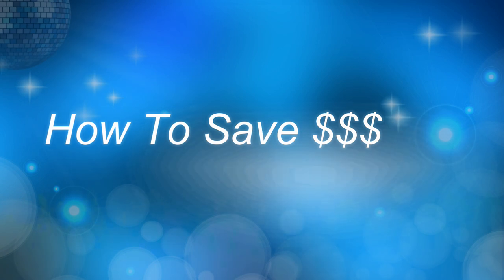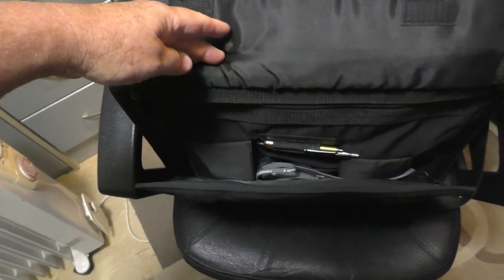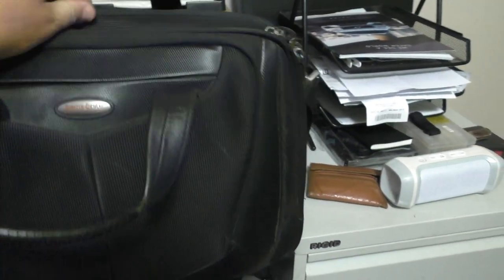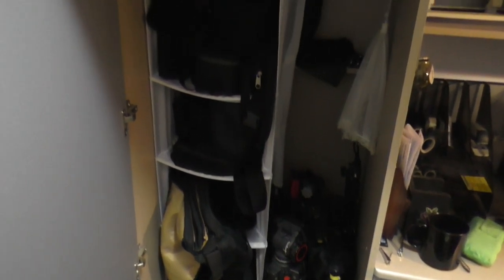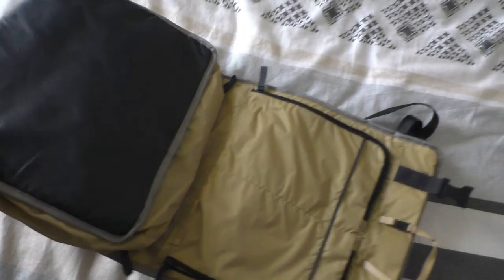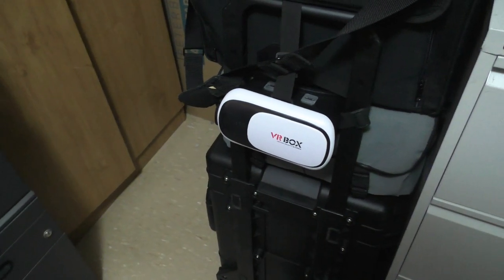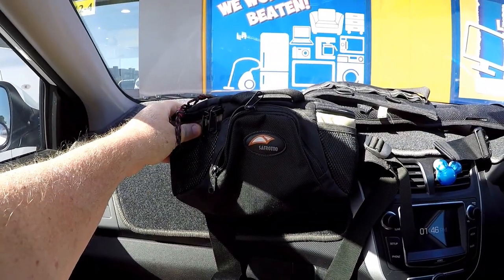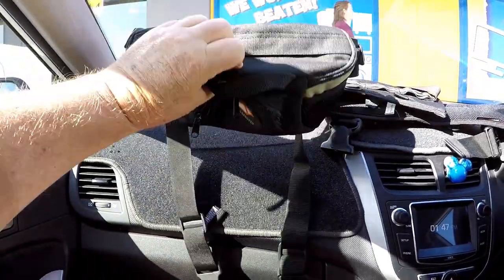Saving Money at Op-Shops - Part 1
Who doesn't want to pay less for gear? Well you can and you can find top notch gear at real bargain prices.

Simply check you local op-shops regularly for camping gear and photographic accessories and sooner or later you will start to save big $$$